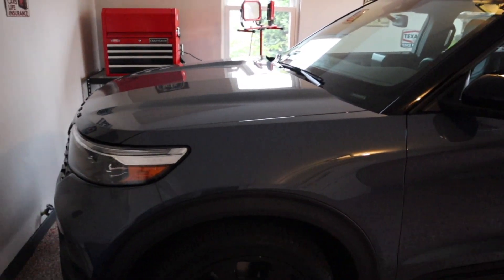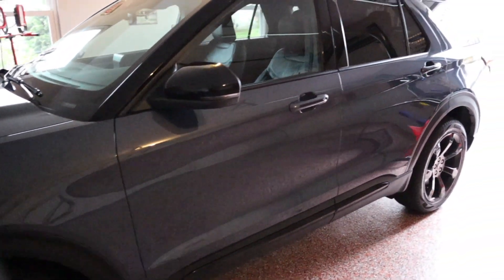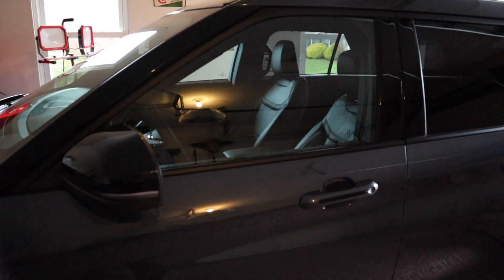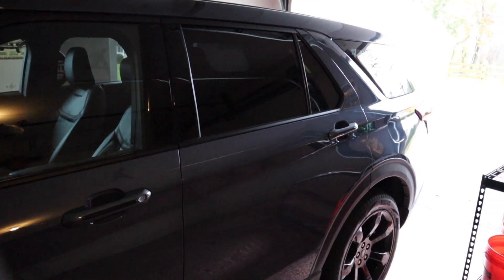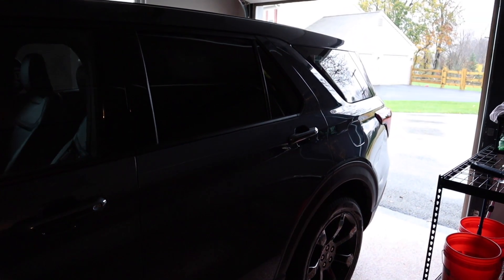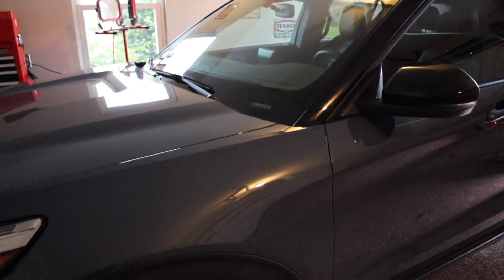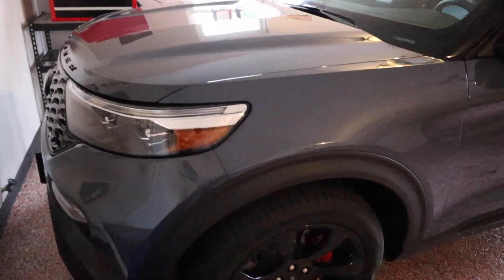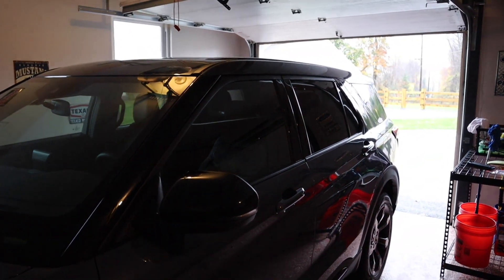2021 Ford Explorer ST Got Towed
2021 Explorer ST Infinite Blue
Low oil pressure light is on.
Dealership said there is a cracked part and ordered a new one.
It will take till the end of the month to get it fixed due to back orders.